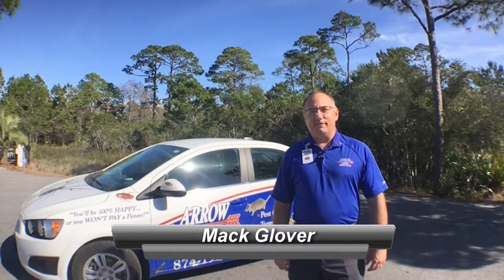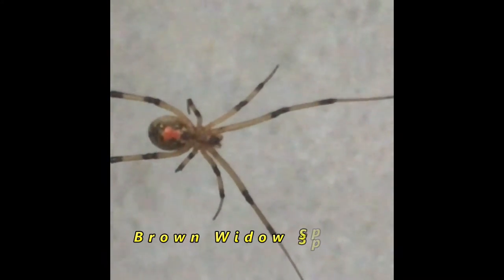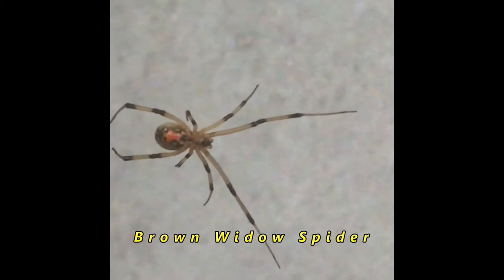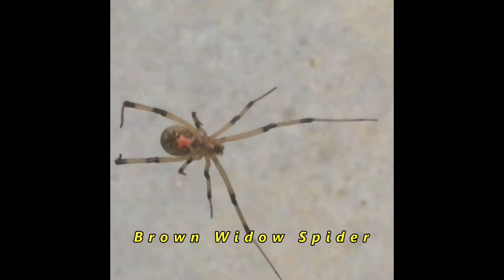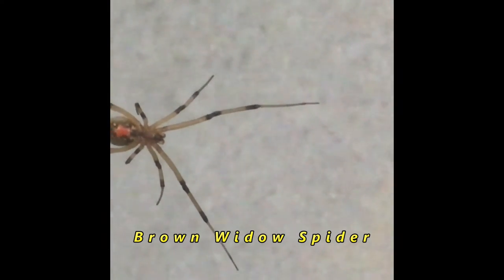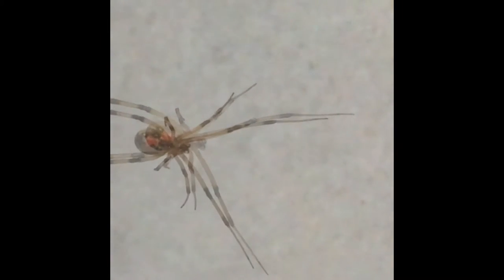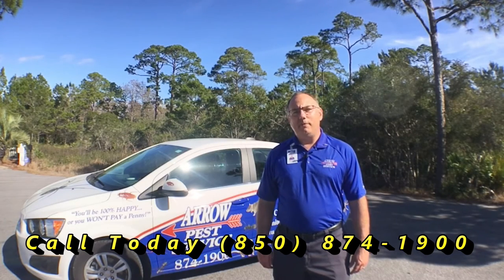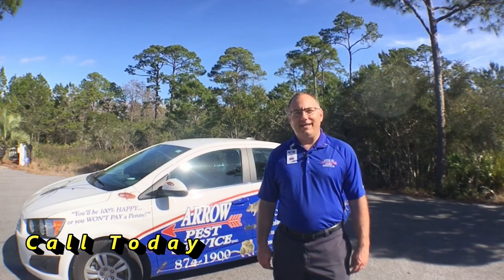Brown Widow Spiders, Panama City, FL-Arrow Pest Service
Call Arrow Pest Service Today at for a FREE Pest Consultation and FREE Pest Analysis of your Home or Office. Ask About Our Three Months FREE Pest Control. CALL TODAY!